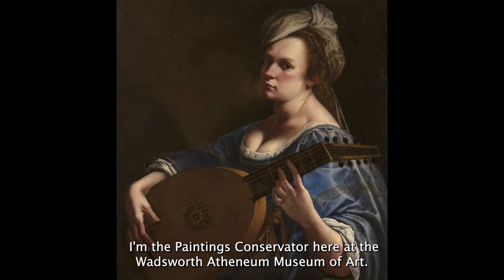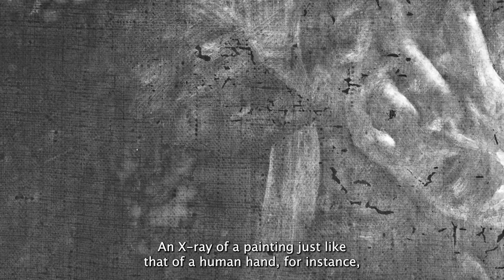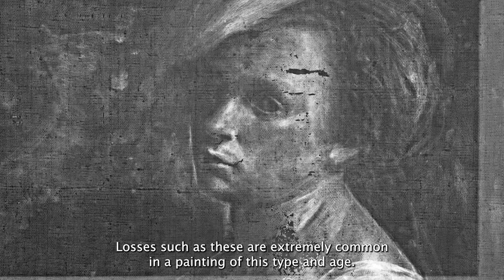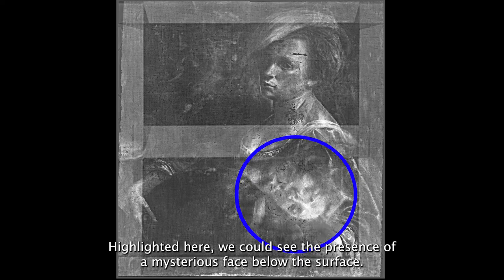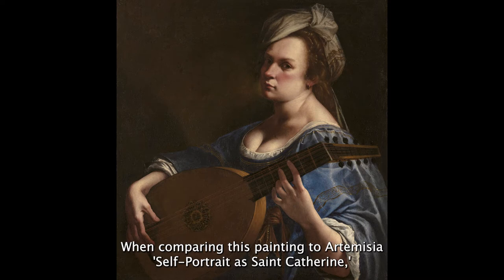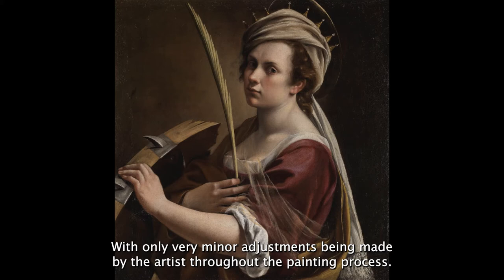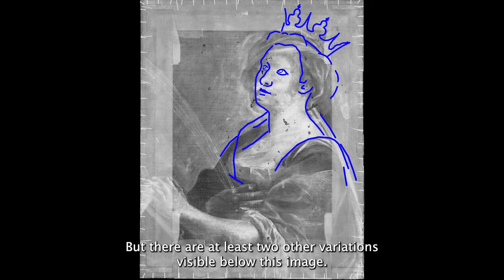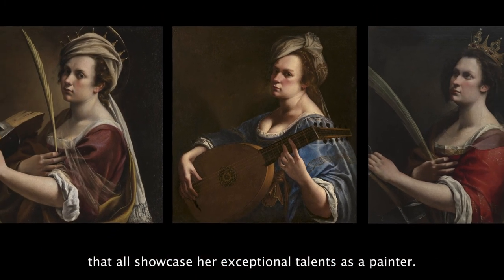Artemisia | A Closer Look